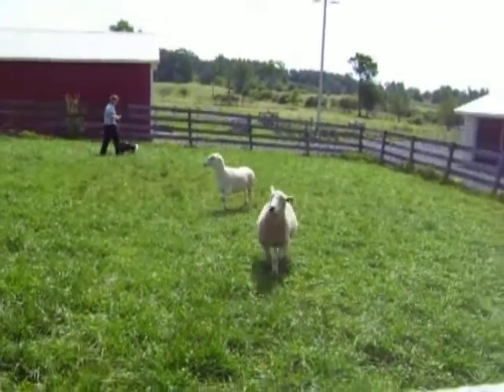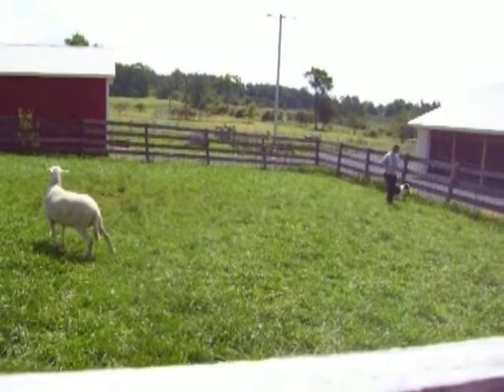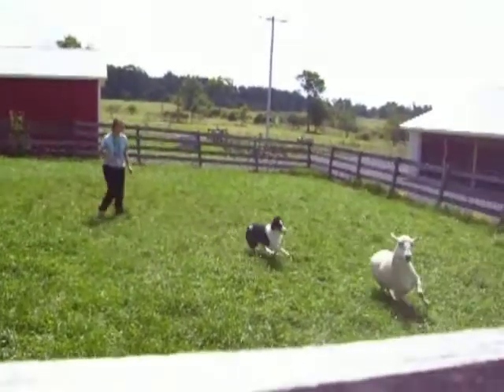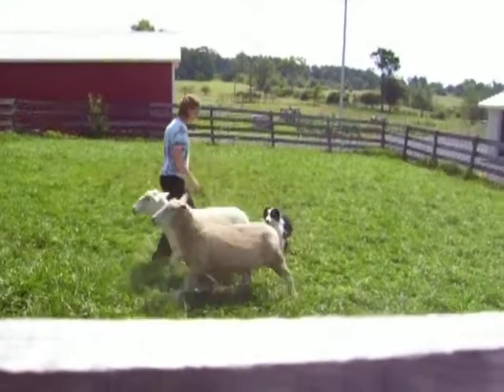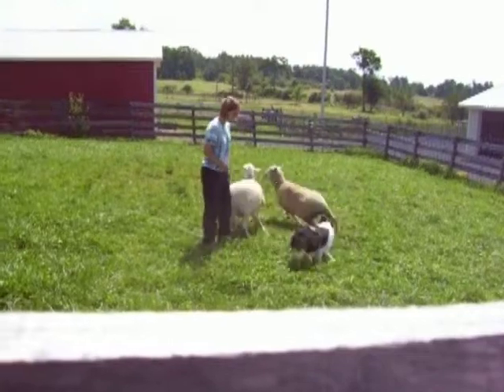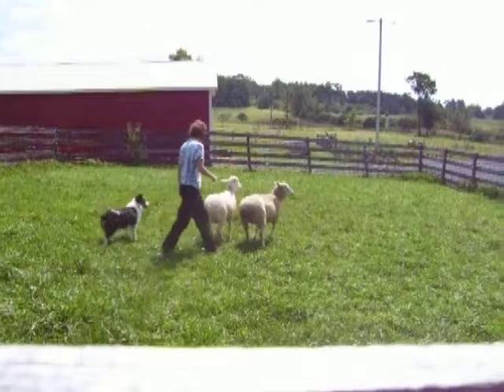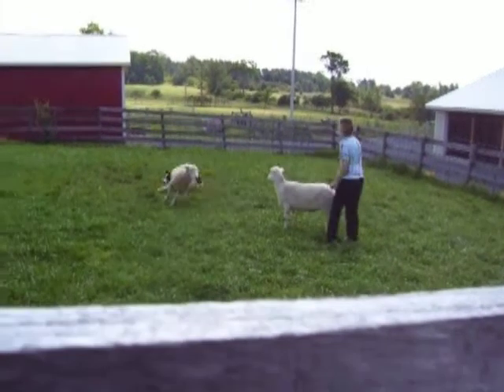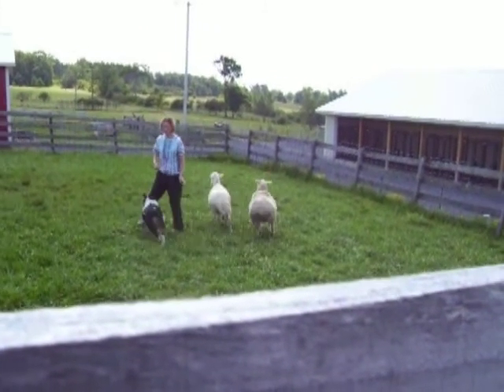Fiji Sheep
This is Fiji's very 1st time on Sheepies :). She is been very good!